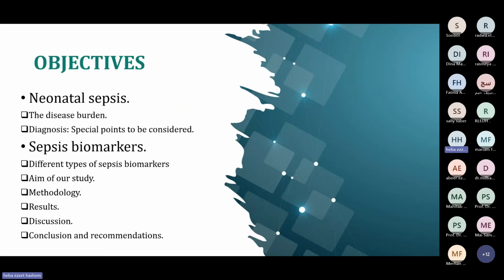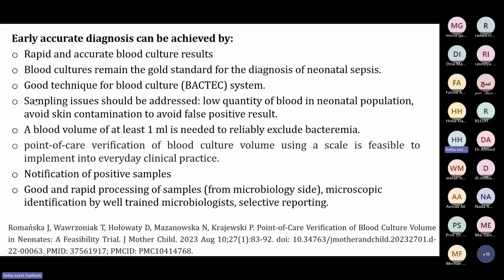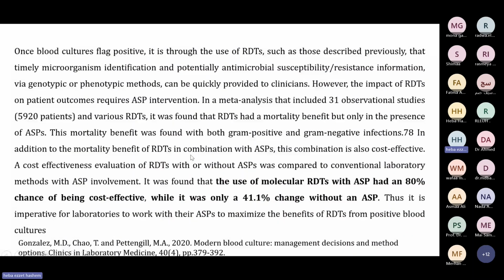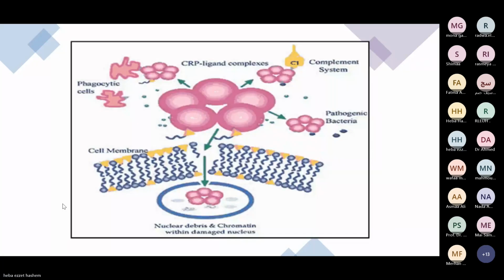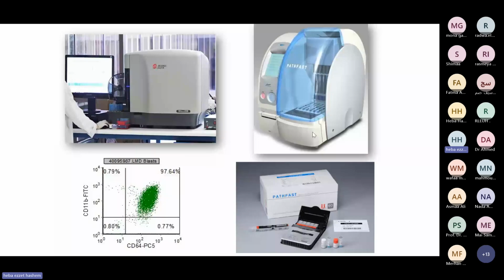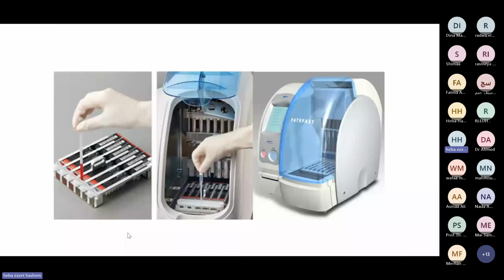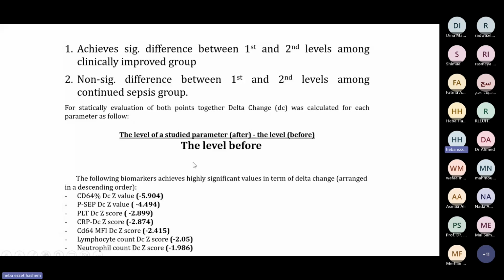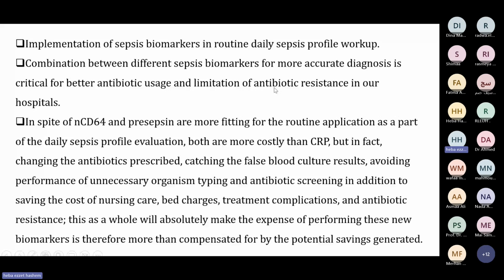Antimicrobial resistance neonatal sepsis and sepsis biomarkers